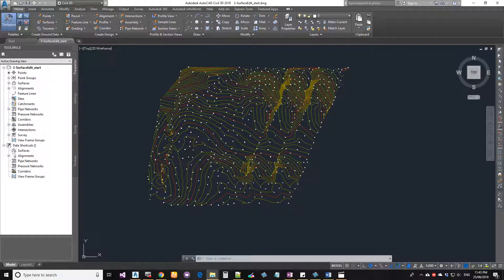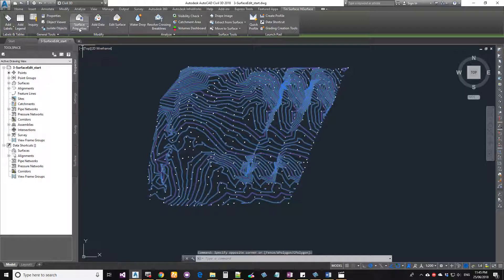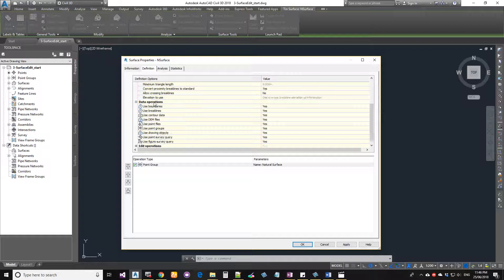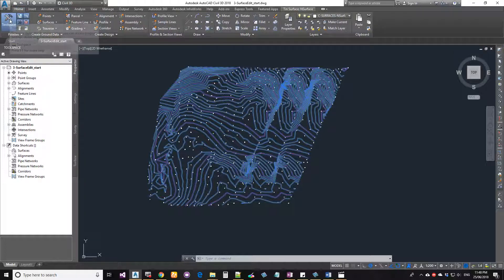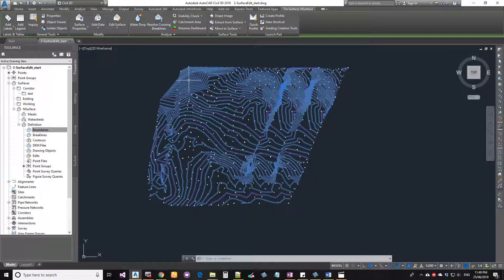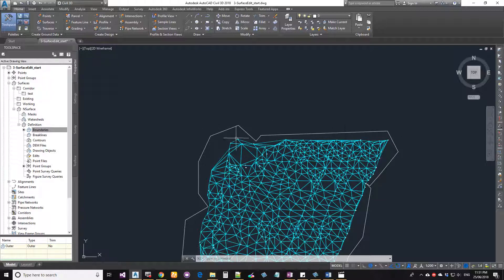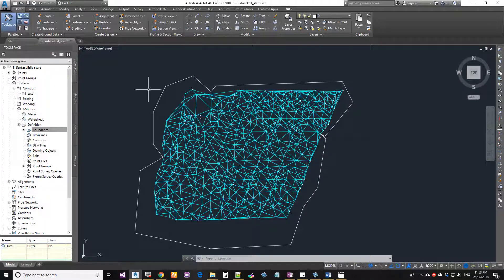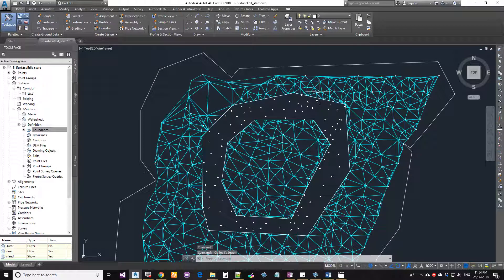Civil3D SurfaceEdit Boundary